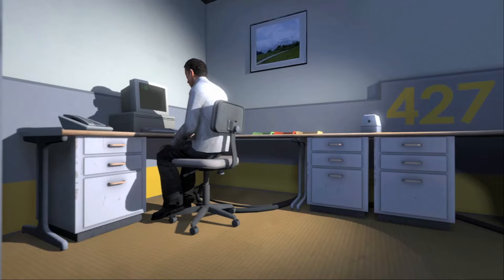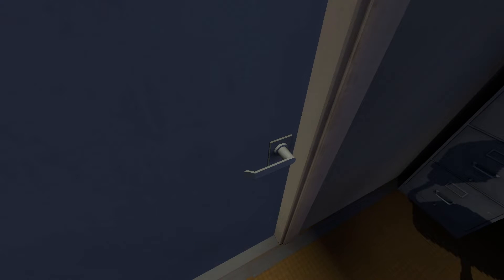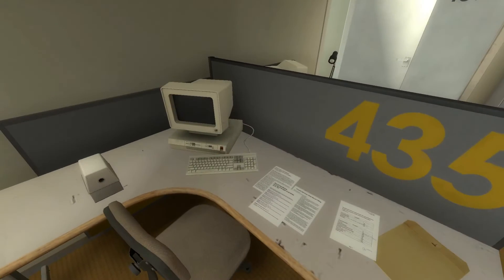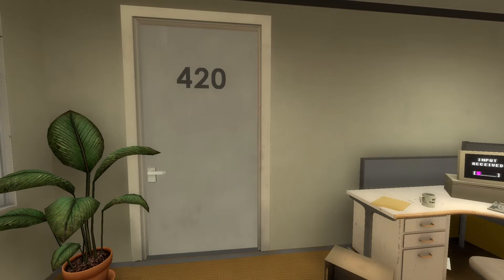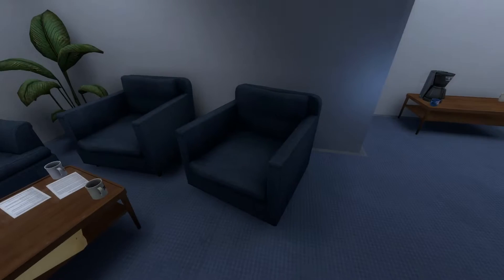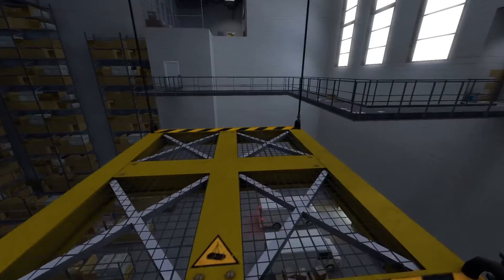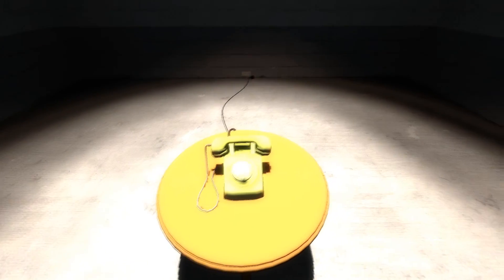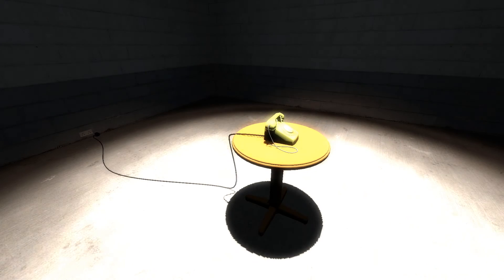I Find My Wife IRL... | The Stanley Parable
Meet my wife Barbara... Barbara Da Bulldog. Now... Where was I?

Check out the first video in a series of me playing The Stanley Parable! I had a lot of fun playing this game and I hope you enjoy the video!